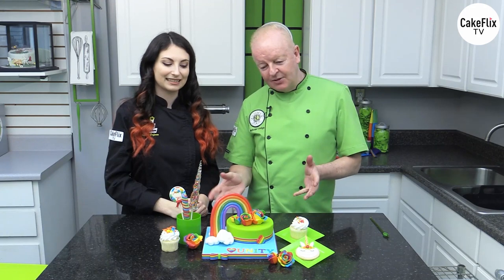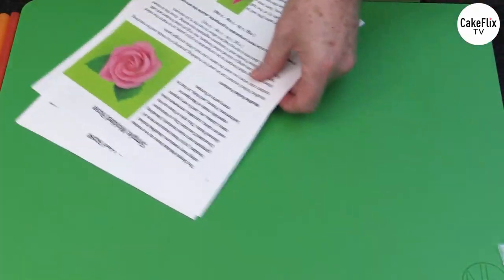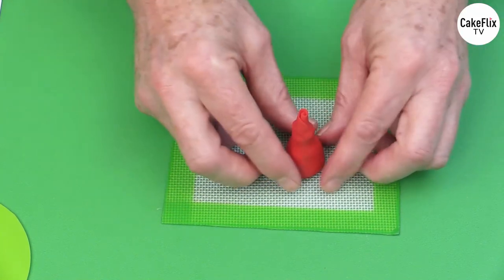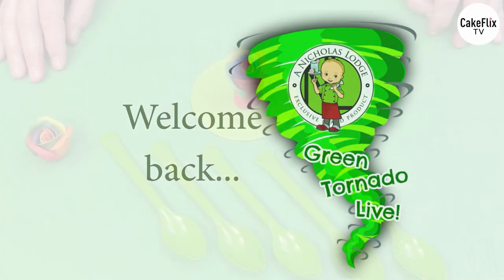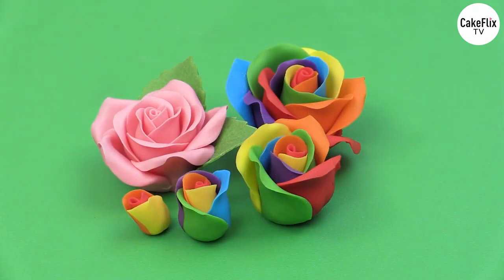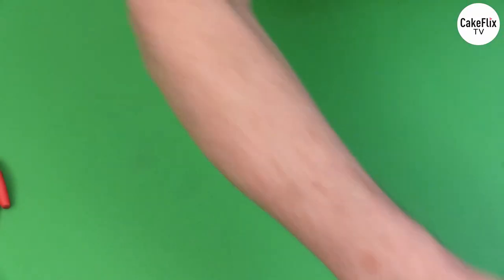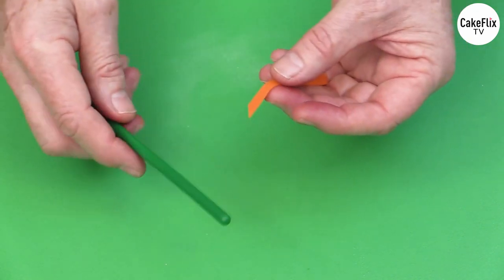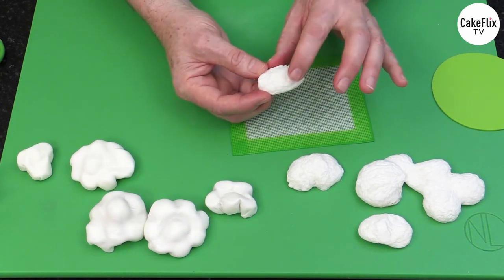S1:E10 - The Green Tornado Live | Nicholas Lodge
Part 2 of the Rainbow Pride Collaboration featuring Nicholas Lodge and Sidney Galpern!